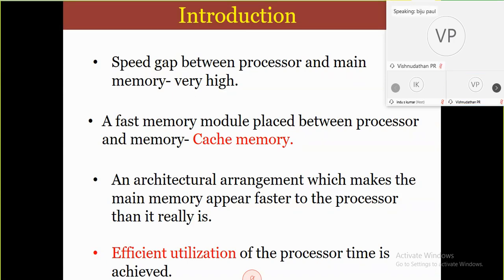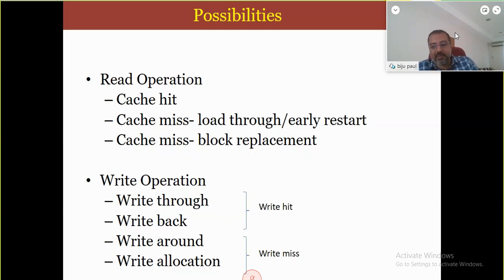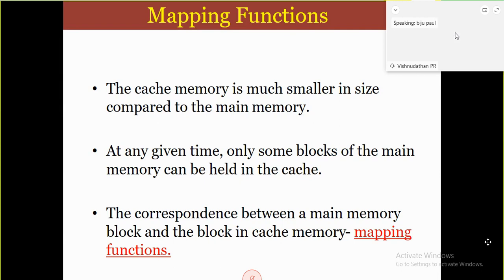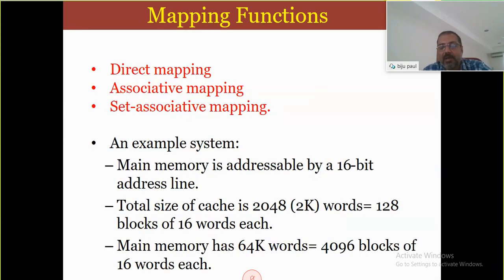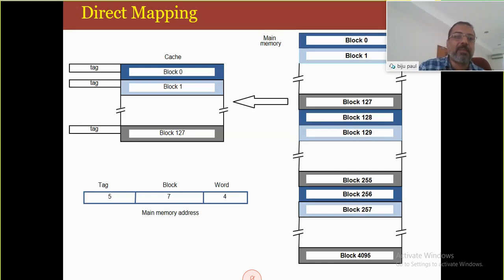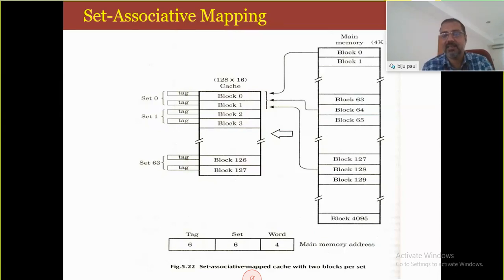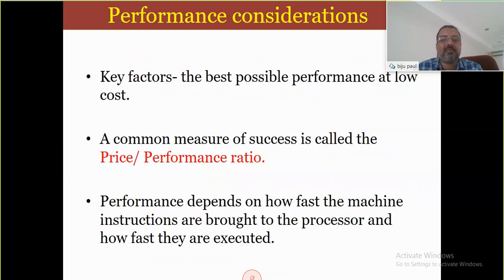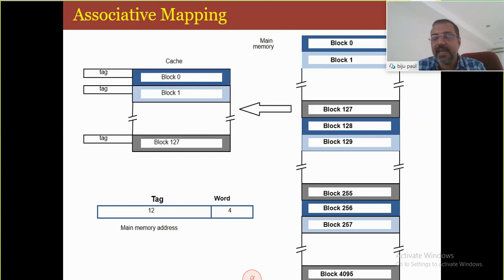CS202 COA Module-4 | S4 CSE and IT ASAP KTU Online Class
KTU B.Tech Computer Science and Engineering & Information Technology S4 Subject CS202 Computer Organisation and Architecture Module-4 Session: RAM, ROM & Cache Memory By Dr. Biju Paul – Associate Professor, Department of Information Technology, Rajagiri School of Engineering & Technology, Ernakulam.